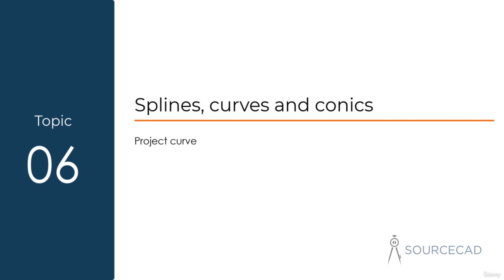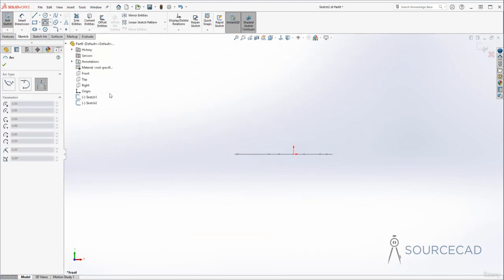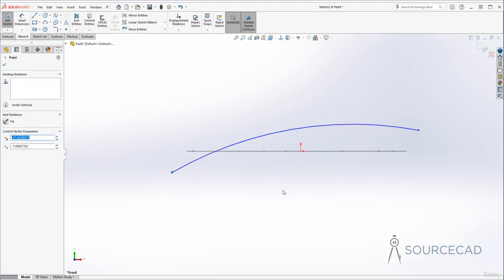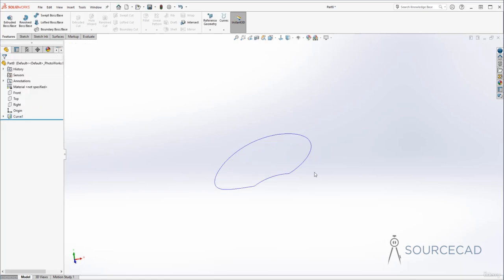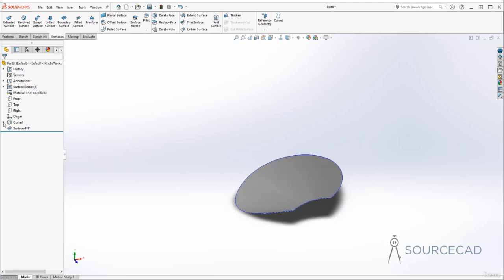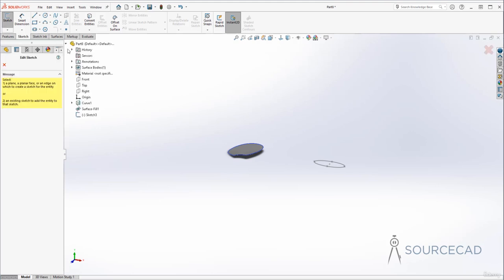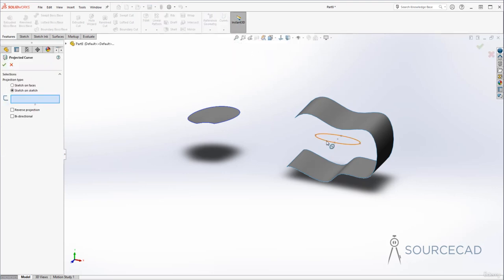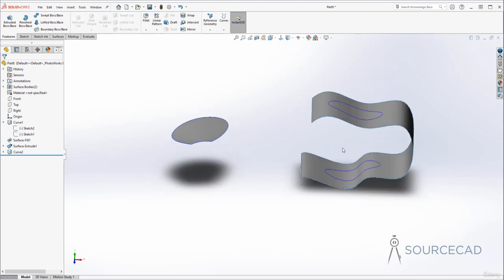006 Project curve